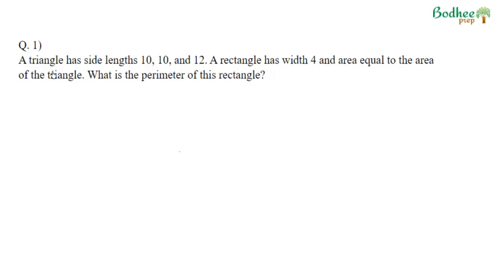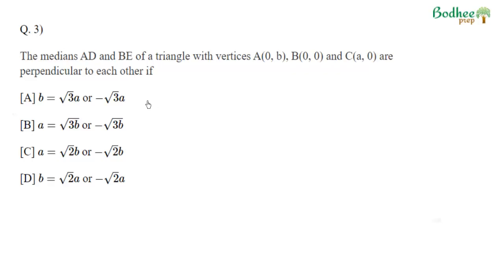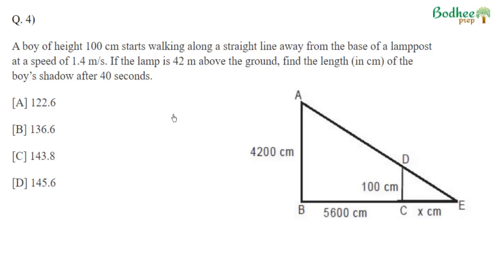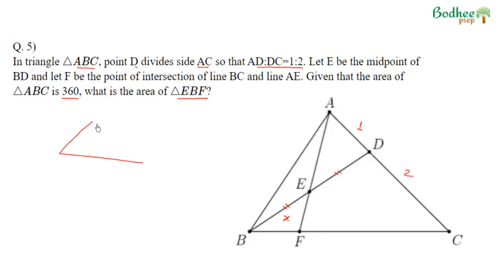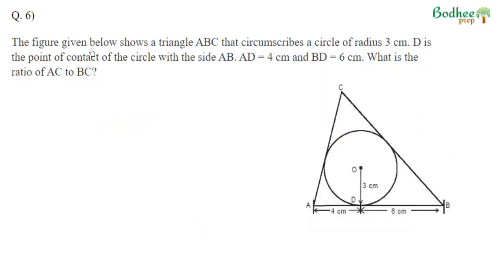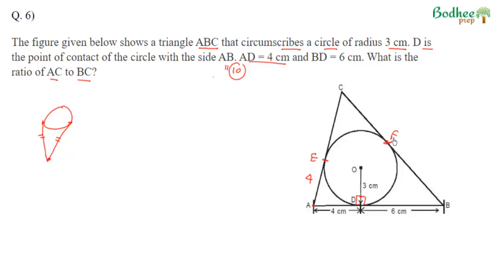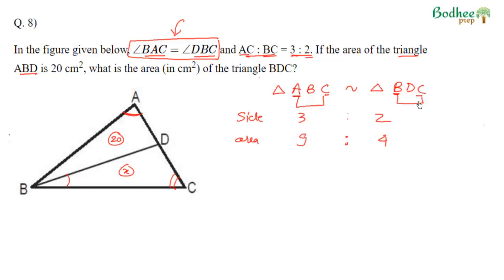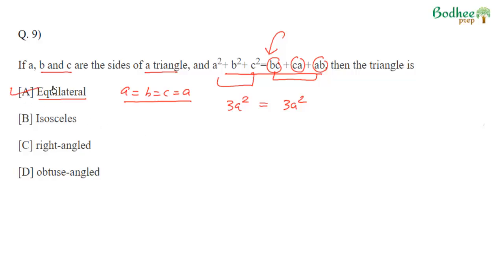CAT Mock Test Series: Triangles Topic Test Solutions (Set 05)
Hello Viewer,

Welcome to Bodhee Prep! The topic tests made available here are a part of our CAT test series. To take these tests, you can log in on our dashboard: online.bodheeprep.com